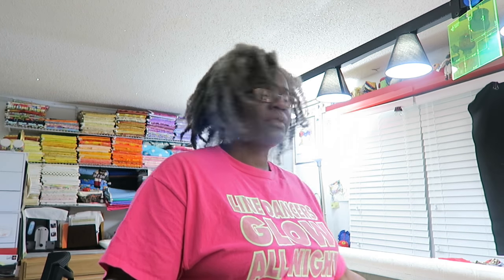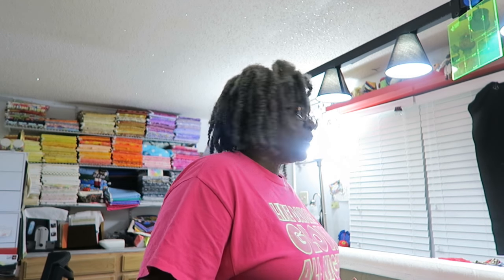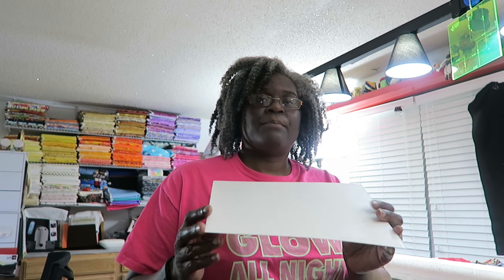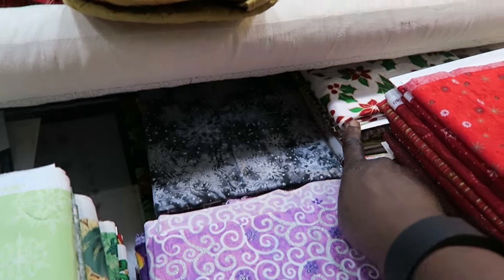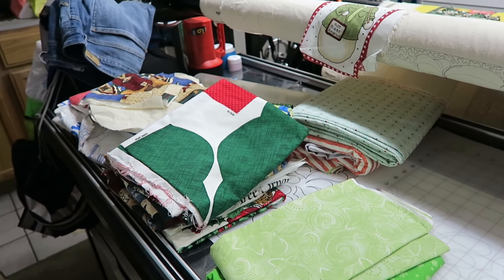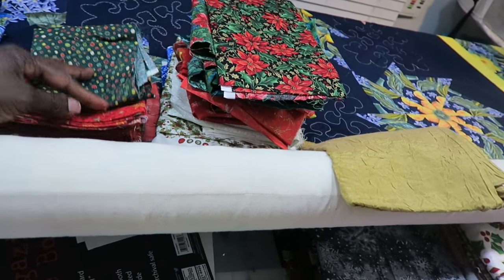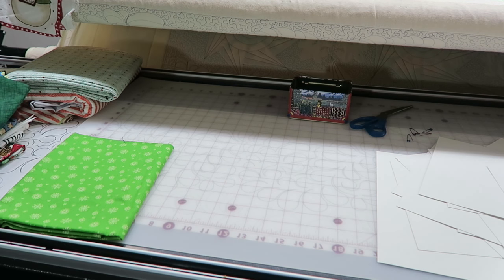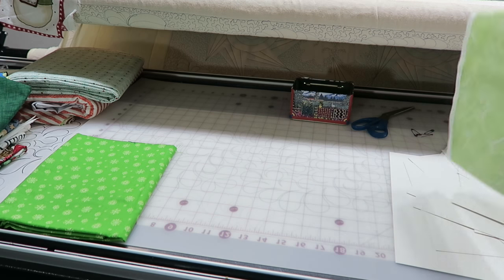How I Organize My Fabric Yardage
The magazine boards on Amazon at now priced over $17 per package.  Check your local comic book stores to see if you can purchase these at lower price.